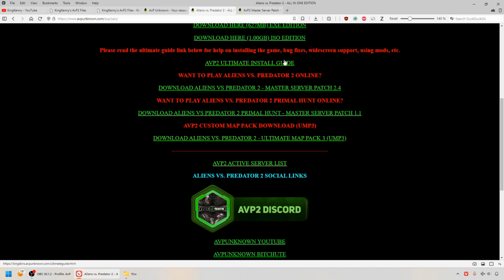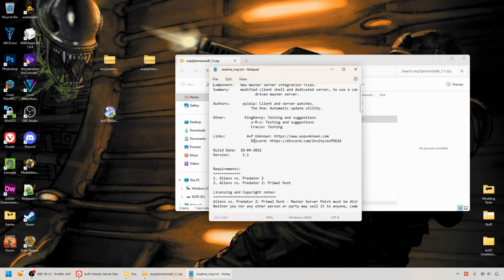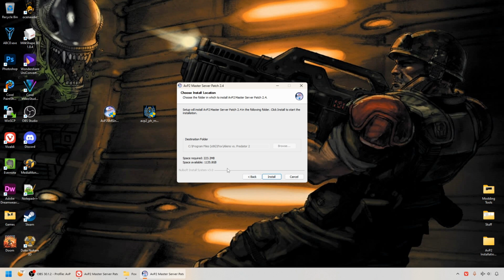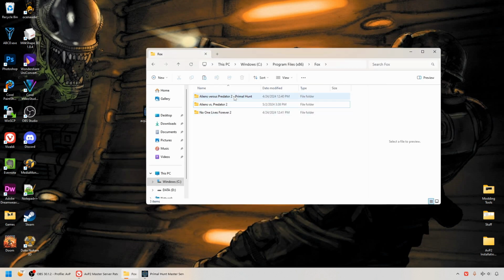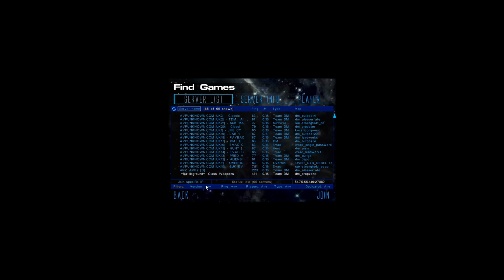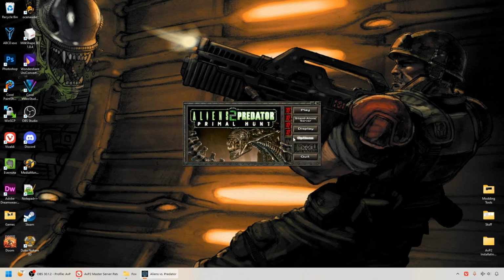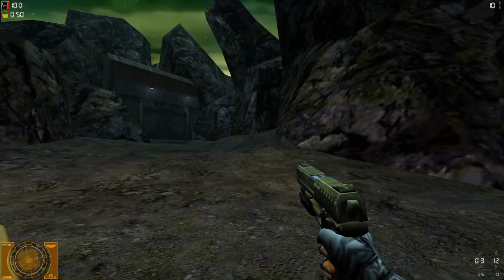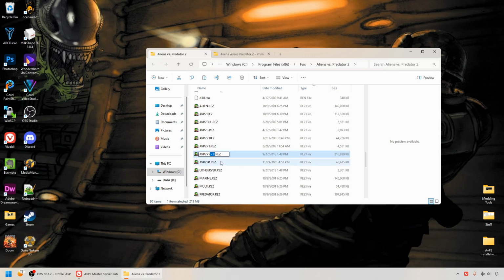The Ultimate Guide to install Aliens vs Predator 2 and Primal Hunt - Part 2 - Master Server Patch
This is a detailed guide on how to install Aliens vs Predator 2 (AvP2) and Primal Hunt on a Windows computer. These games are largely considered abandonware, yet they still have a dedicated fanbase.
This guide is designed to help new players get into the games despite the games having finnicky issues with modern PCs. This guide is broken into four parts:

Timestamps for this video:

00:00 - Intro and information about master server patch (MSP)
01:41 - MSP download and installation
05:46 - MSP test runs
10:37 - Disabling MSP (Optional)
11:48 - Outro

avp2 aliens vs predator 2 primal hunt avp2 game gaming pc online single player multiplayer avp alien predator hunter prey xenomorph USCM marines weyland yutani